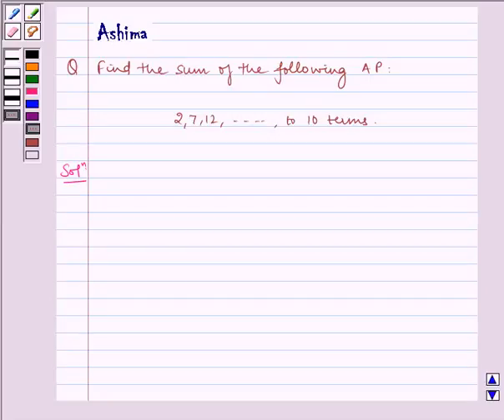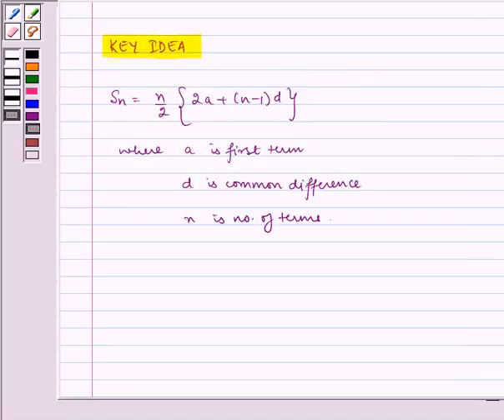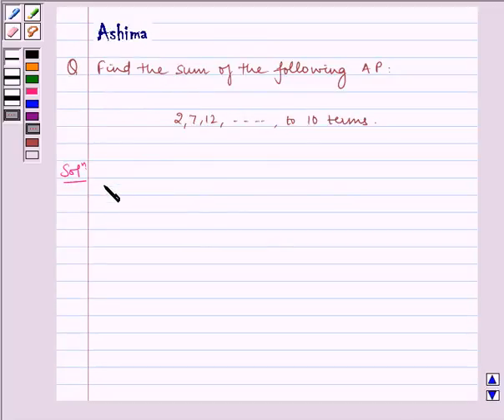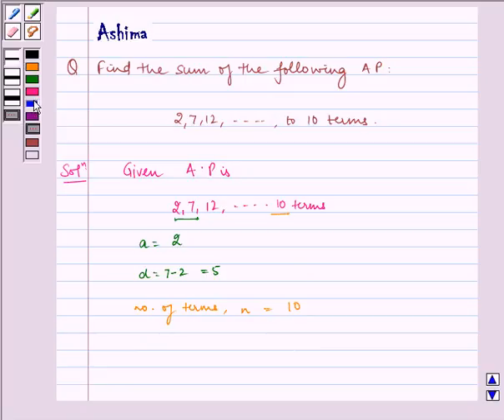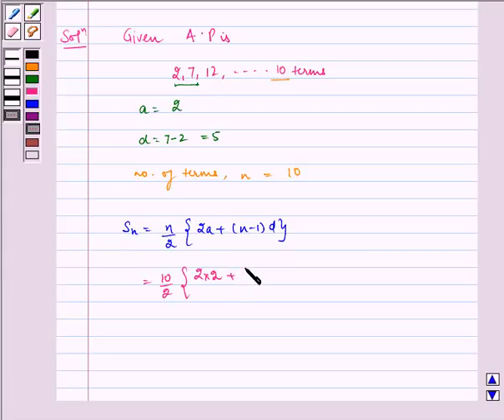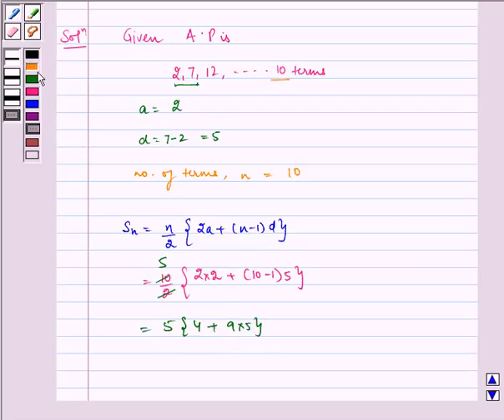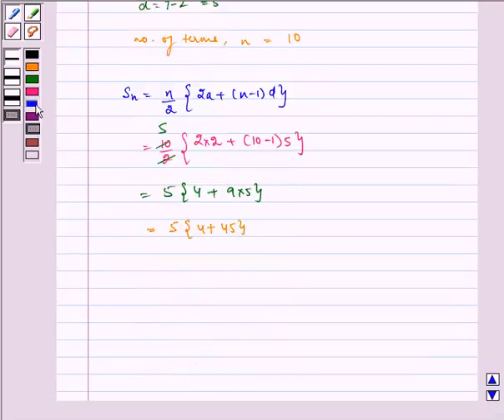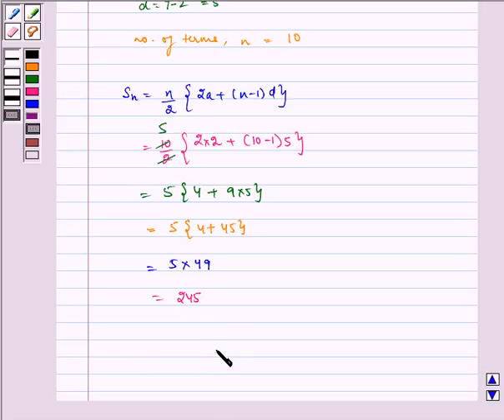Maths X NCERT 2007 5 5 3 1i